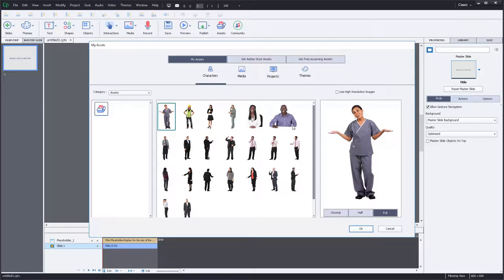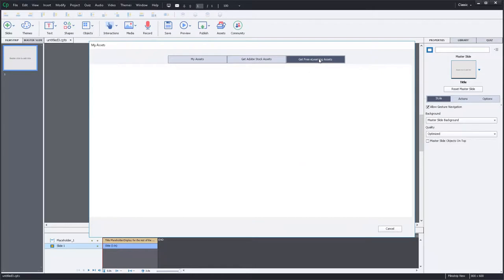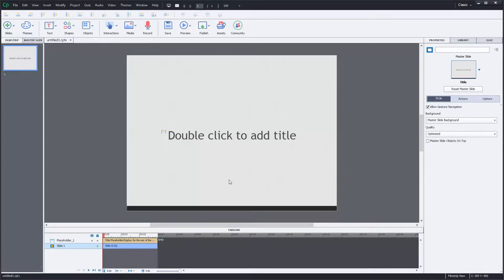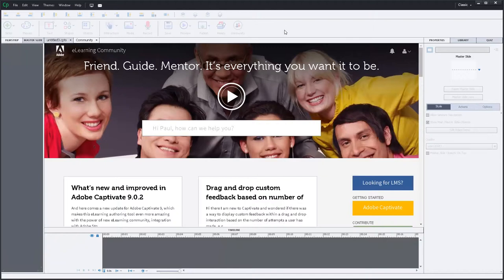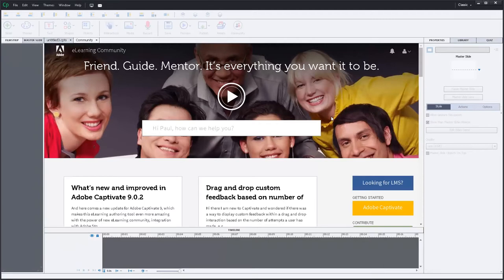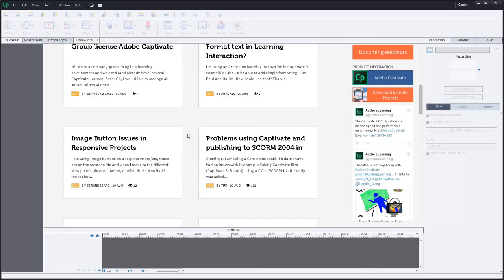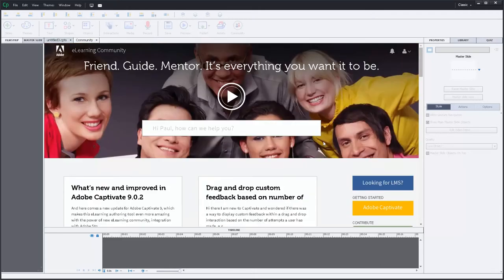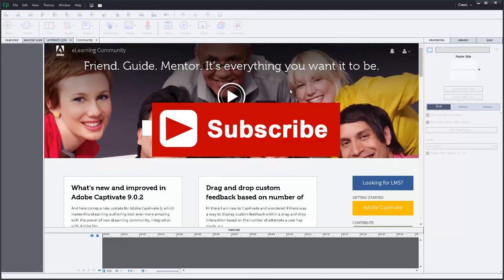Adobe Captivate - 9.0.2 Update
In this Adobe Captivate video tutorial, I talk about the new update to Adobe Captivate 9.0.2.